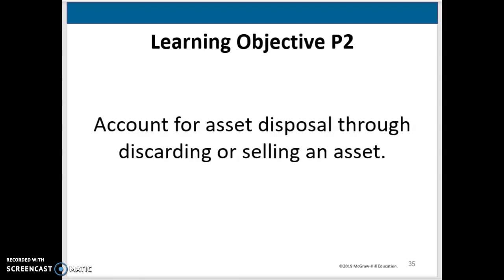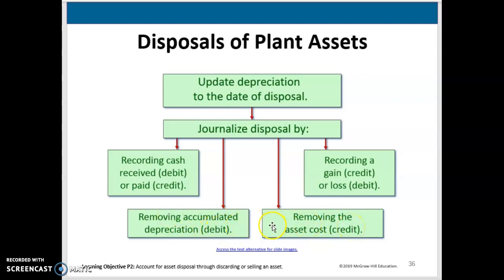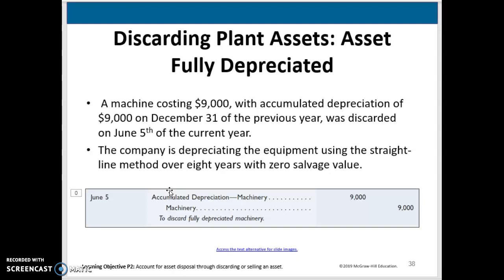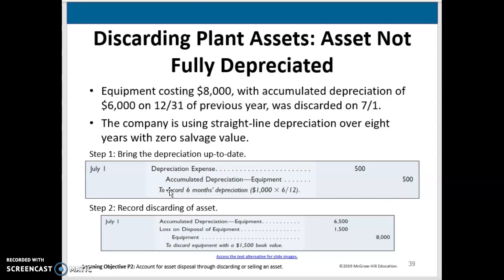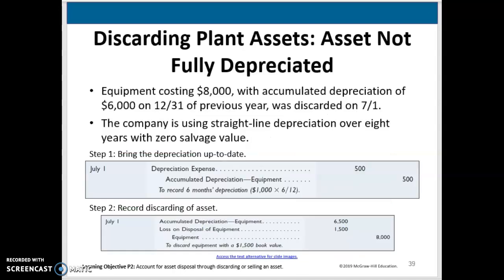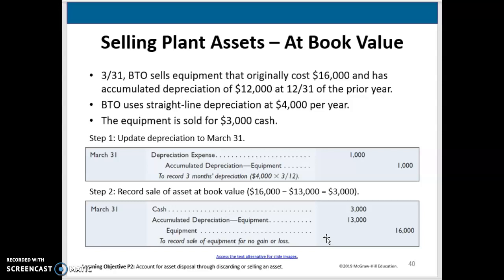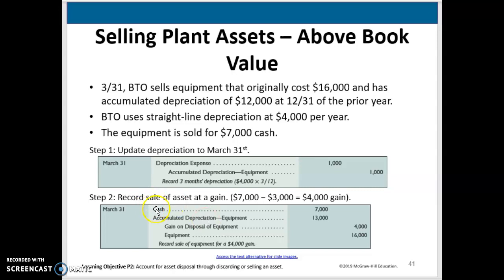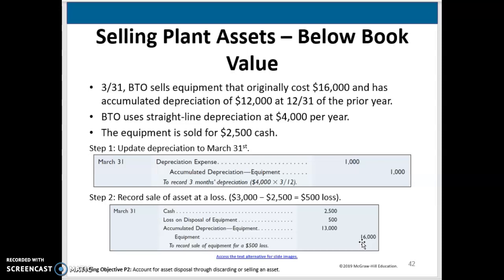Chapter 10 Lecture Video Part 3